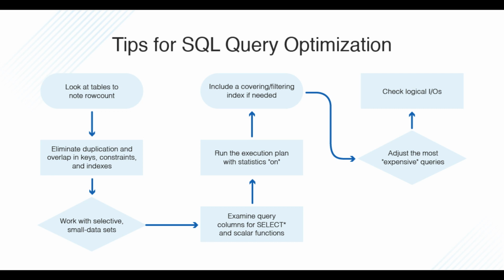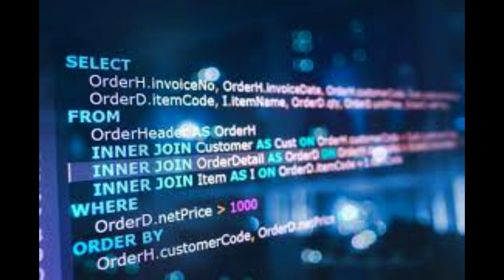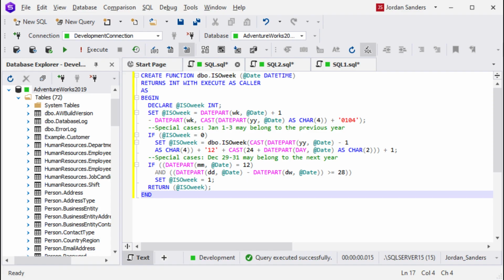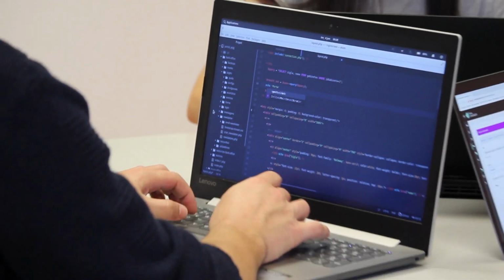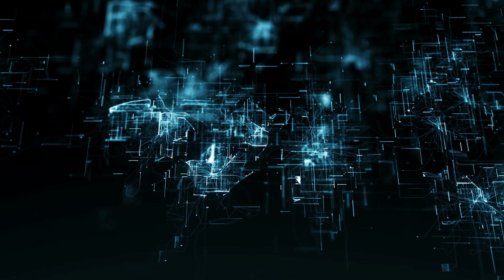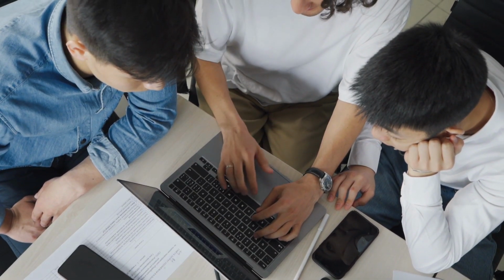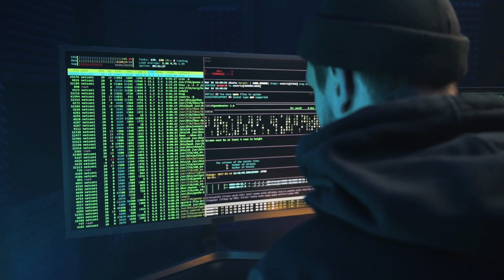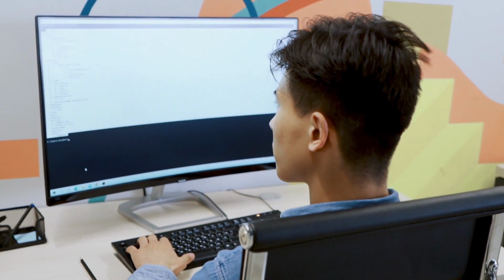SQL Query Optimization Technique | How to optimize SQL Queries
Optimizing an SQL query involves improving its performance and reducing its execution time. Here are some general tips and techniques to help you optimize your SQL queries:

Use Indexes: Indexes can significantly speed up query execution. Ensure that the columns used in your WHERE clauses, JOIN conditions, and ORDER BY clauses are indexed appropriately. Proper indexing can dramatically reduce the number of rows the database engine needs to scan.

Limit the Result Set: Only retrieve the necessary data by using SELECT statements with specific columns rather than selecting all columns (*). Additionally, use the LIMIT clause (or equivalent, depending on the database) to restrict the number of rows returned if you don't need the entire result set.

Avoid SELECT DISTINCT: SELECT DISTINCT can be resource-intensive. If possible, use other methods (like GROUP BY) to achieve the desired results without using DISTINCT.

Optimize JOINs: Ensure that JOIN conditions are properly indexed. Also, consider using INNER JOIN instead of OUTER JOIN if it suits your needs, as INNER JOIN tends to be faster.

Use WHERE Clauses Wisely: Put conditions in the WHERE clause to filter rows as early as possible. Avoid using functions or expressions on indexed columns, as it can prevent the database engine from using the index.

Be Mindful of Subqueries: Subqueries can be powerful but are often performance bottlenecks. Consider using JOINs or temporary tables instead if feasible.

Minimize the Use of Wildcards: Avoid using leading wildcards (e.g., '%value') in LIKE statements, as it prevents the use of indexes. If possible, use trailing wildcards (e.g., 'value%') or full-text search for better performance.

Avoid Using ORDER BY RAND(): Sorting the result set randomly can be inefficient, especially with large data sets. Consider other methods to achieve randomization or consider pre-generating a random column to use for sorting.

Analyze Query Execution Plan: Use EXPLAIN or equivalent command provided by your database management system to analyze the query execution plan. This will help you understand how the database engine is executing your query and identify potential bottlenecks.

Keep Data Types Consistent: Ensure that data types of columns used in JOIN and WHERE clauses match to avoid implicit data type conversions, which can degrade performance.

Optimize Disk I/O: If your query involves large tables, consider partitioning or archiving old data to minimize disk I/O and improve performance.

Consider Denormalization: In some cases, denormalizing your data can improve query performance, especially for read-heavy workloads.

Remember that the effectiveness of these optimization techniques may vary depending on your specific database system and the structure of your data. Always test the impact of your optimizations and monitor the query performance to ensure it meets your requirements.